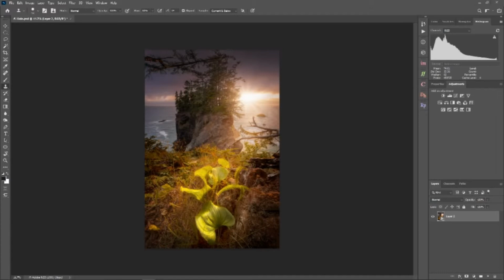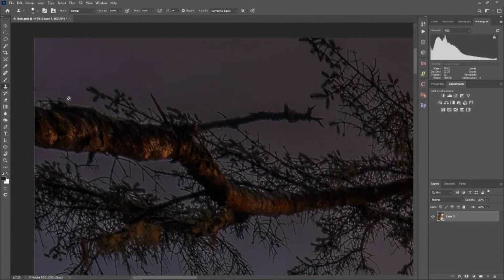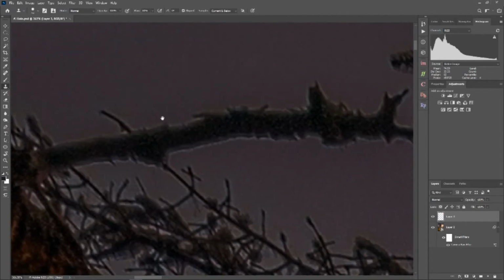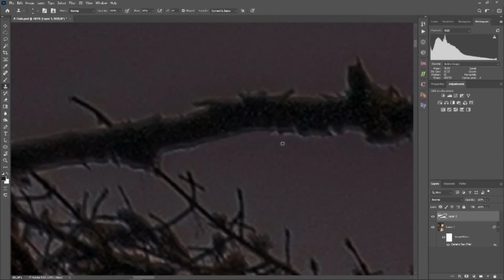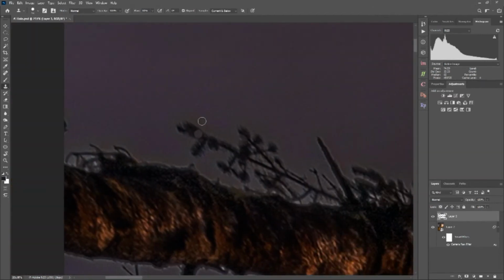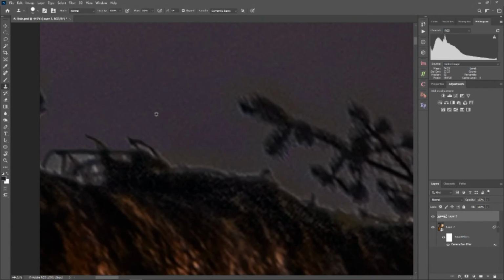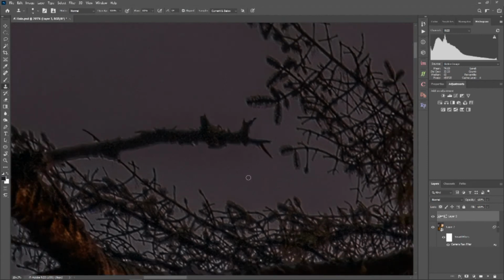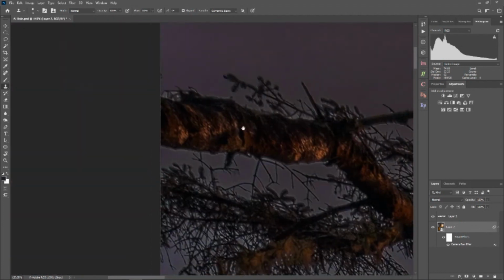How to Remove Halos and Color Fringing/Chromatic Aberration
Photographers like to nitpick and often times, halos or fringing/chromatic aberration shows up if you zoom in. Here's how to remove it.